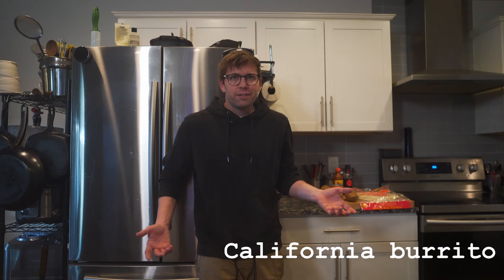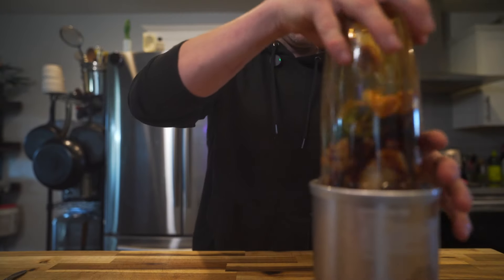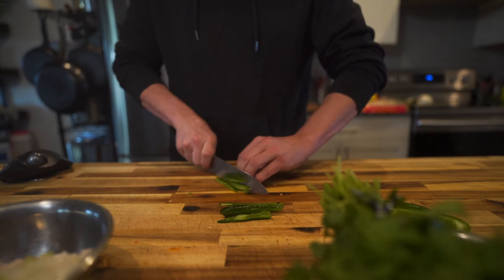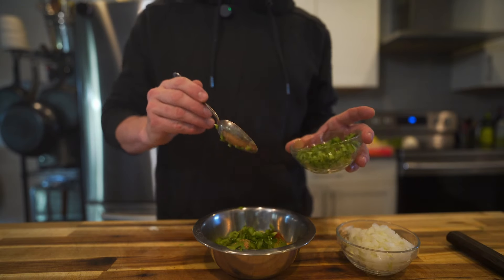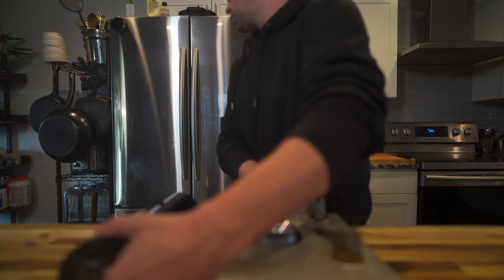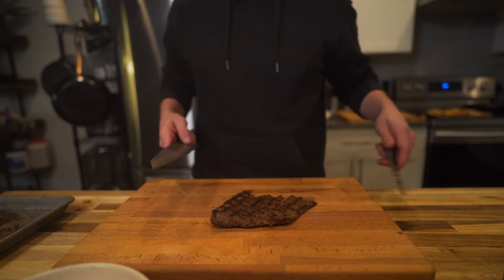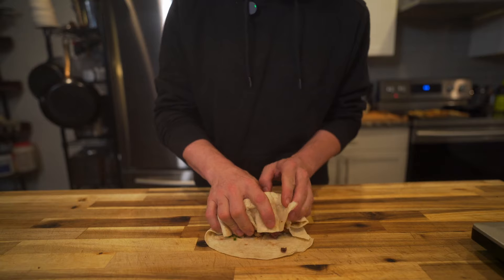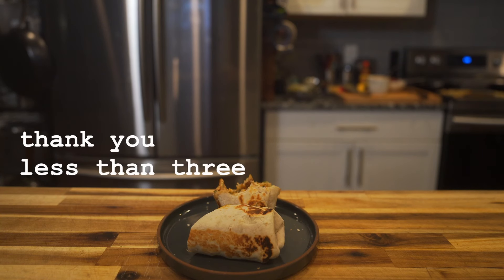Delicious California Burrito. Back in the day. Dinner time.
California burritos are so delicious how do you like yours?

I cook live on twitch every Tuesday Thursday and Saturday come hang out
Twitch.tv/th0masg

Carne asada
1.5 lbs skirt steak
1/2 white onion
2 jalapeño
4 garlic
1 orange juice
3 limes juiced
1 tsp cumin
1 tsp Coriander
3 tbsp soy sauce
Salt
Pepper

2 tomato diced
1//4 white onion diced
1 jalapeño diced
1/2 bunch cilantro
2 limes juice
2 garlic
Cumin
Coriander
Salt

Guacamole
2 avocado
1/4 white onion diced
1 jalapeño diced
Salt
Lime juiced
Cumin
Coriander
Chile powder

Chipotle mayo
1 egg
1cup oil
5 Chipotles in adobo
Salt
Pepper
White vinegar
Honey